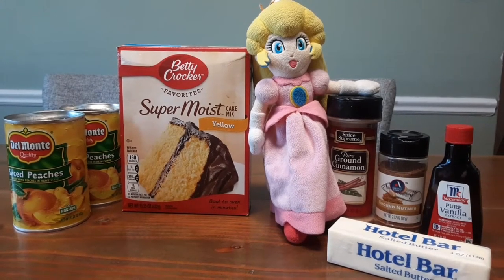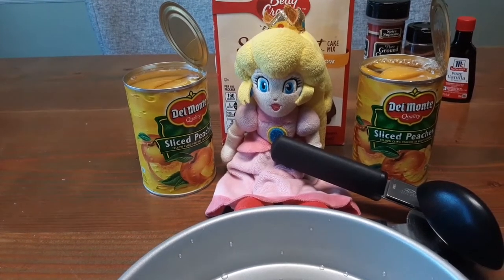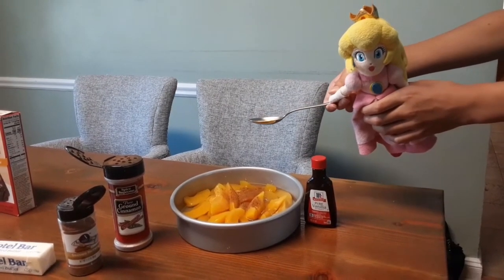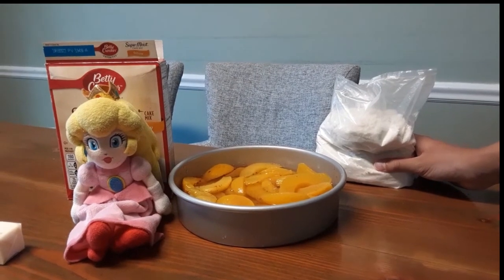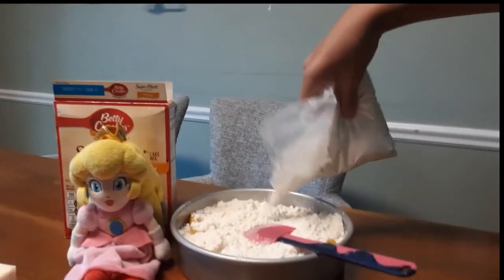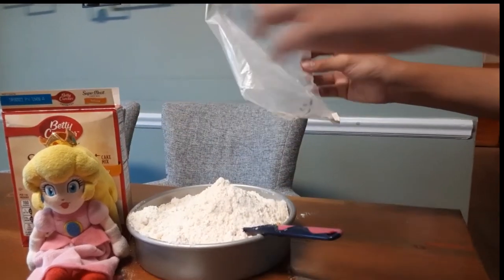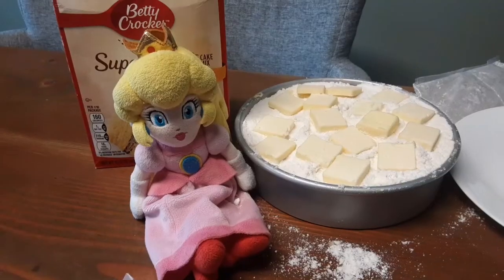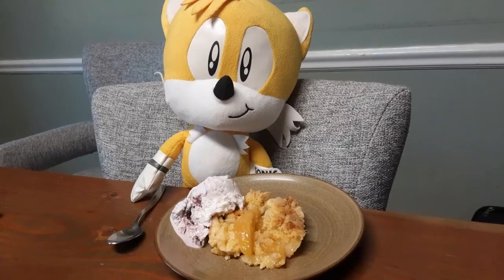Peach makes peach cobbler 🍑🍑🍑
Feel free to follow along with my recipe!